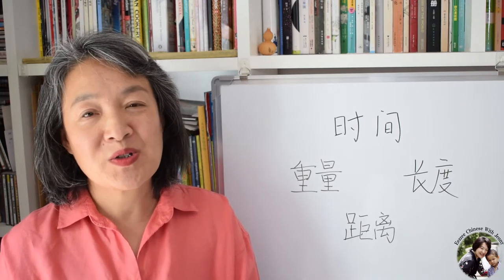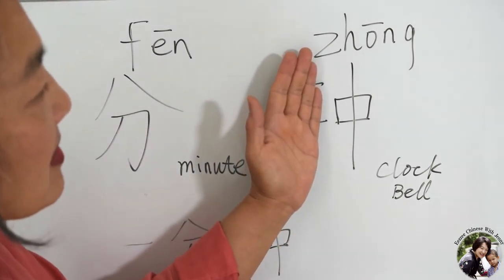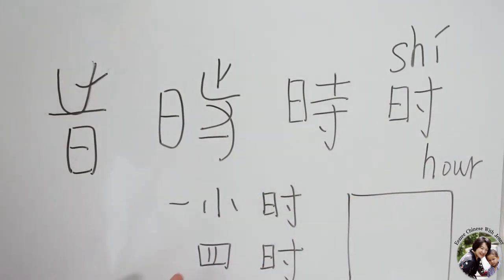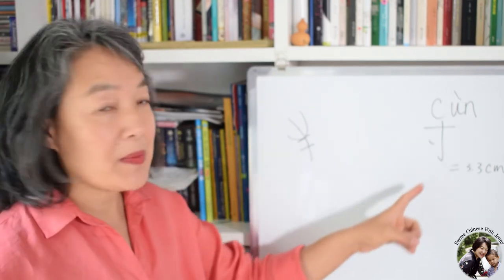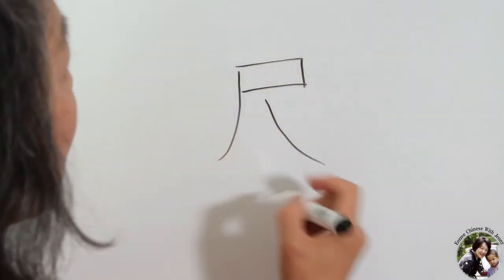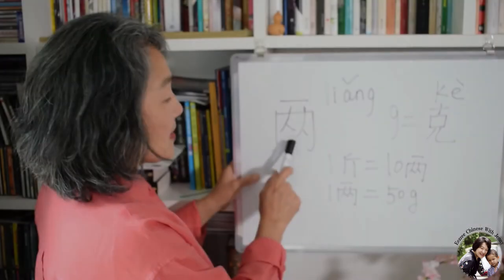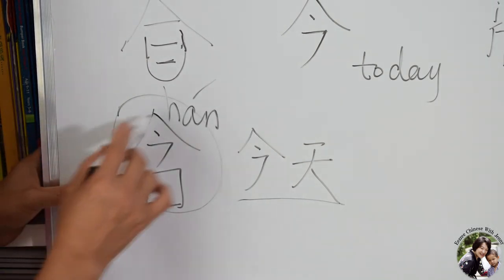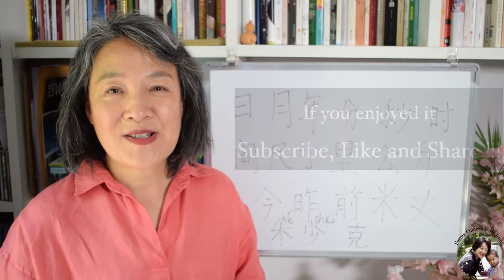How to Learn Chinese Language Fast | Chapter 10: Measurements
In this video you will find how to learn Chinese language fast and more importantly why strong foundation is THE KEY when it comes to learning FAST. for everything related to china made easy. In this video of the first series (Chapter 10) you will learn about the key characters describing measurements. You will understand why a measurement like 一斤（500g) is commonly used in mainland China.
These techniques go back to the origins of the characters and therefore will help you gain a deeper understanding that will serve you in the future. Most of these are not taught in school so you will also be at a significant advantage even compared to local Chinese people. The first series of Chinese language learning consist of 250 Key Characters split in episodes of 10 to 15 characters; so that you get a quick learning tools.
Spending less than 30 minutes every time and witness how fast you progress.
Master these first two hundred fifty characters and learning Chinese language will feel more like a game rather than an insurmountable chore.

You might find it too time consuming to go over this foundation. Read my post on why " Learn Chinese in 5 minutes: Don’t Fall For That Bait " to find out why these 5 minutes promises are more of a damaging clickbait than a real promise; on Eazzychinese.com. Don't forget to check-out my blogs for more on everything chinese. From teachings to stories and lifestyle. You will learn what are the Not To Do if you ever go to China as well as easy recipes that will impress your family and chinese friends.

1. 📌 Song info:
Title: All The Tea In China
Artist: Shane Ivers
Genre: Chinese

🔻 Music: All The Tea In China by Shane Ivers Promoted by BreakingCopyright
Category
Education